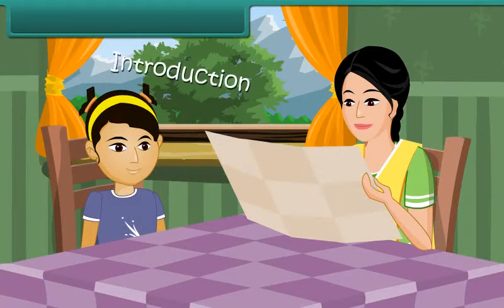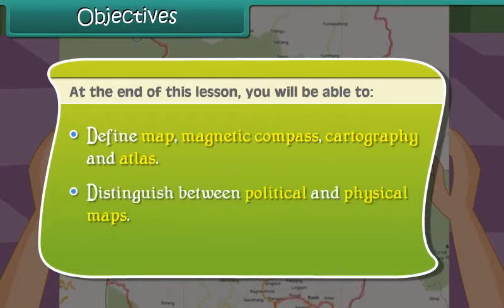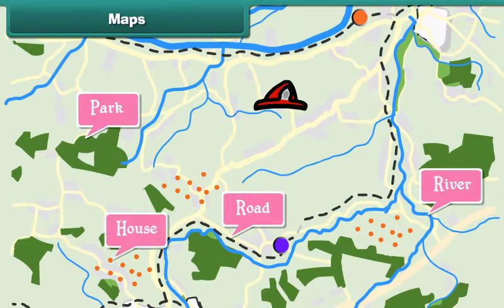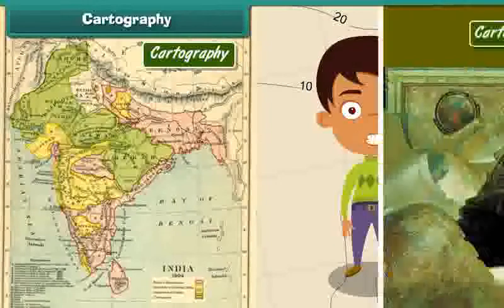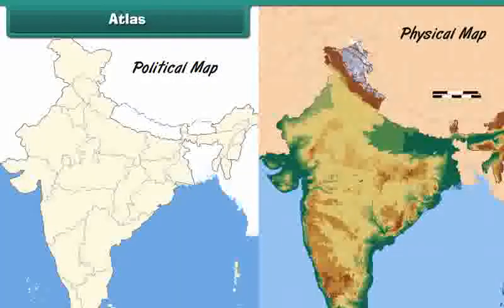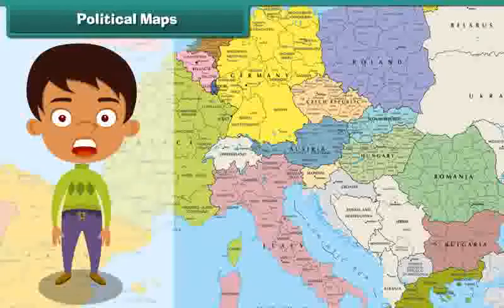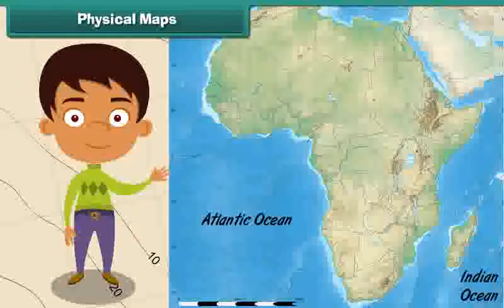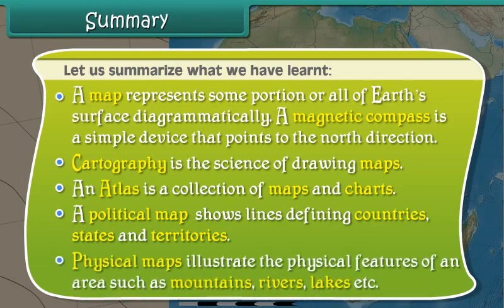Class 4 EVS maps